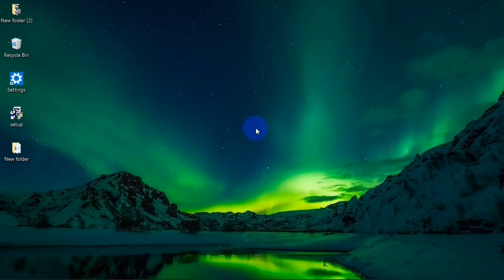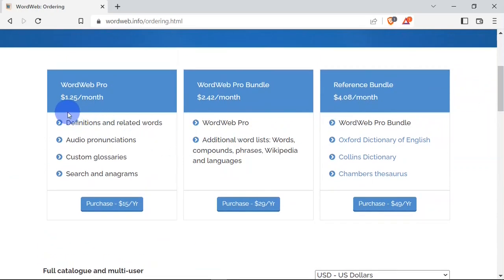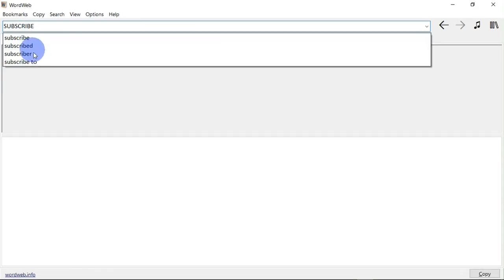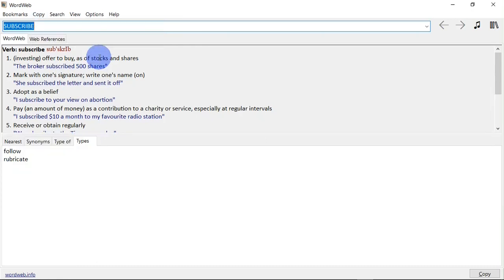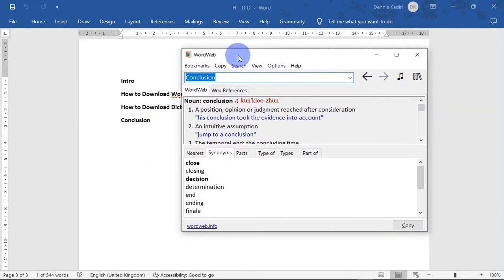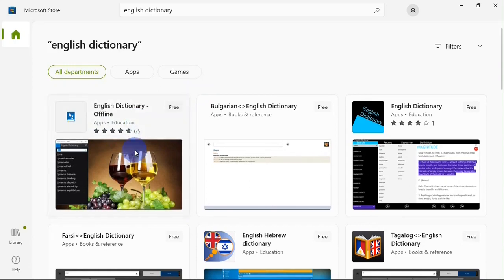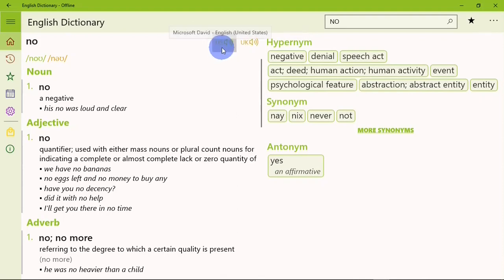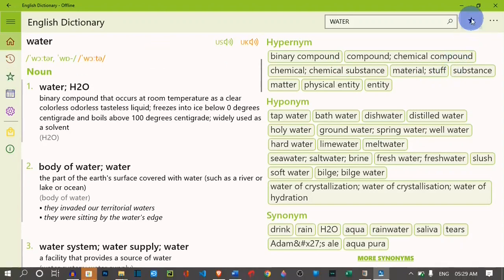HOW TO DOWNLOAD DICTIONARY ON PC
In this video, you are going to learn how to download dictionary on your pc, there are many dictionaries on the Internet that you can download on your pc, but in this video I am going to recommend 2 to you, which are 'WordWeb' and 'English Dictionary - Offline'.